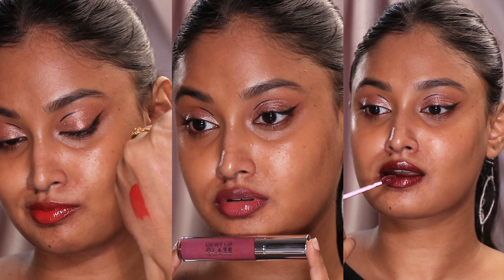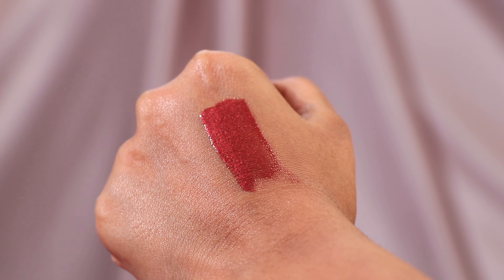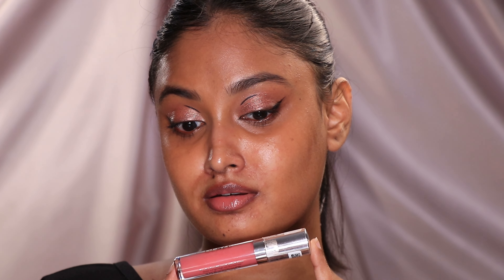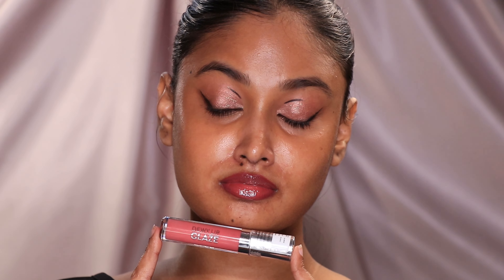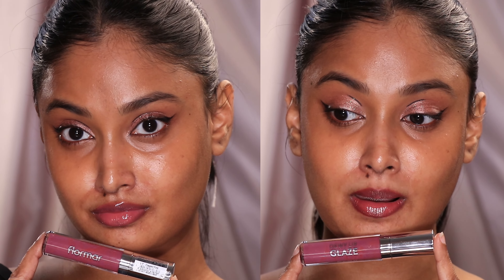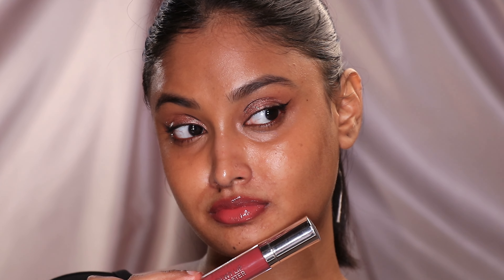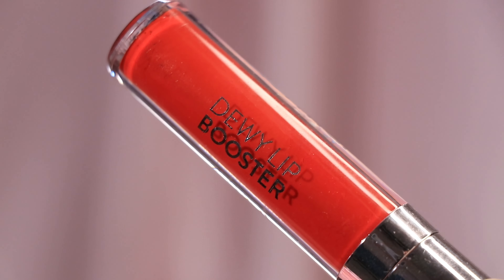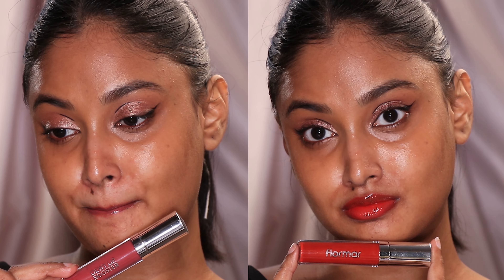TURKISH makeup in India? Trying Flormar Dewy Lip Glaze and Lip Booster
chic burgundy slayed, my hairstyle did not😔
Bad timing? Dewy Lip Glaze is sold out everywhere?!

Welcome to my beauty corner🌷 If you like this video and wanna get the products I mentioned here, you can shop using my links.

💗𝘗𝘳𝘰𝘥𝘶𝘤𝘵𝘴 𝘜𝘴𝘦𝘥💗

Flormar Dewy Lip Glaze - 11 Chic Burgundy

Flormar Dewy Lip Glaze - 13 Pink Glory

Flormar Dewy Lip Glaze - 17 Elegant Pink

Flormar Dewy Lip Booster - 05 Vintage

Flormar Dewy Lip Booster - 04 Ruby